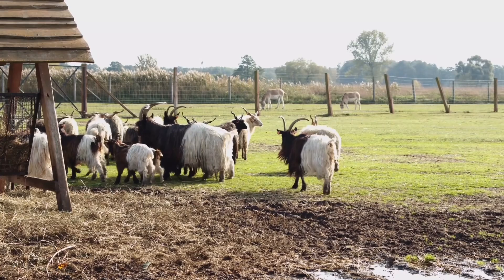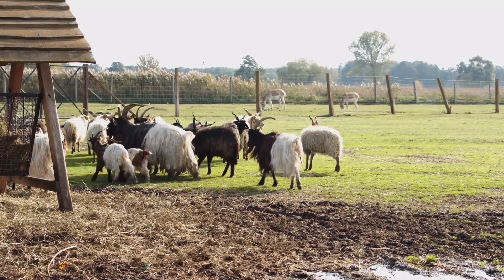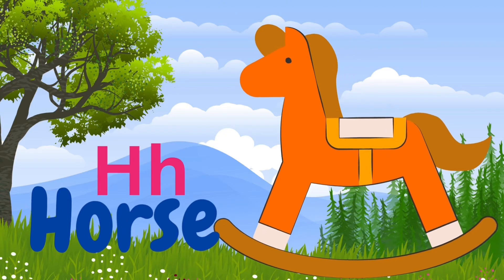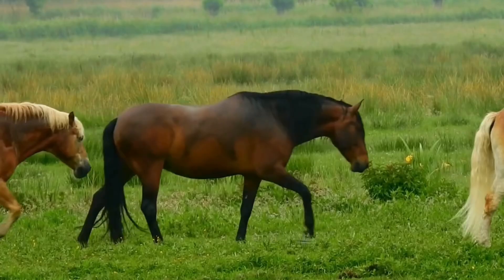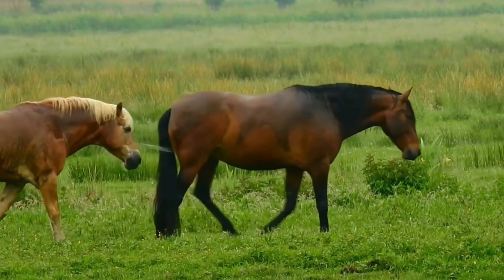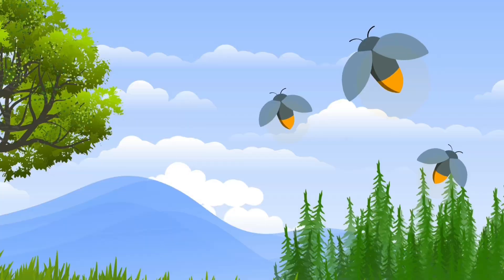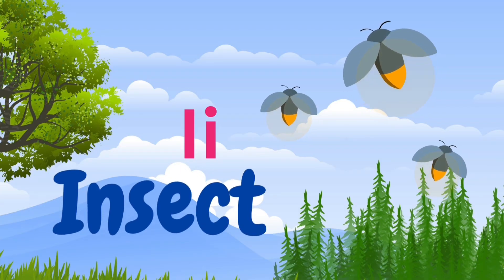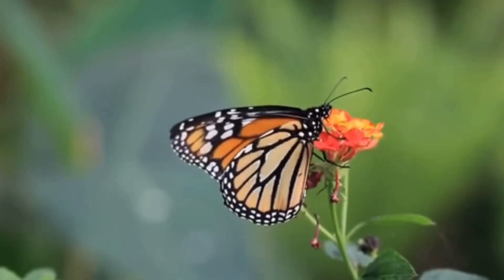ABC song Alphabet song Nursery Rhymes for kids Fun learning videos from Angel Words Alphabet song AB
ABC Song | Learn The ABCs | The Alphabet Song For Kids | Kids Songs

Now I know my ABCs.

Abc animals alphabet song cocomelon
Abc song
Abc sounds
Abc cartoon
Abc news live
Abc phonics
Abc Cocomelon
Abcd song
Abc animal song
Abc animal zoo
Abc animal cartoon
Abc animation video
Abc anik
Abc animals name
Abc animal train

ABC Song with Balloons and Animals | CoComelon Nursery Rhymes & Animal Songs

ABC Phonics Song - Toddler Learning Video Songs | A for Apple | Learn Phonics Sounds of Alphabet

ABCDEFG won't you learn to sing with me! Have fun learning the alphabet with JJ and all of his CoComelon buddies! In order to play and learn together, JJ, Boba, TomTom and Emmy inflate balloons with alphabet letters on them.

A!
B!
C!
D!
E!
F! G!
H! I!
J!
K!
L!
M!
N!
O!
P!
Q! R!
S!
T!
U!
V!

A For Apple B For Ball I Abcd Song I Abcd Rhymes I Abc Song Nursery Rhymes I Happy Bachpan

अ से अनार | a for apple | abcd | phonics song | a for apple b for ball c for cat | abcd song | 100M

Learn Alphabet Train Song - 3D Animation Alphabet ABC Train song for children

ABC - Alphabet Song - ABC Song - Collection - KIDspace Studios 2023

ChuChu TV Classics - Phonics Song with Two Words | Nursery Rhymes and Kids Songs

Aa se aam,Aa se anar,Aa se aam#कसेकबूतर

a for apple, b for ball, ABCD song, abc phonics song,क से कबूतर, हिंदी वर्णमाला W! X!
Y! Z!

Color Balls & Sing a Song! | Finger Family Nursery Rhymes | Baby & Kids Songs

"Fun Learning with ABC Phonics Songs: Teach Kids Sounds & Learn"

A is for Apple - ABC Song | Toddler Learning Video

ABC Alphabet Song For Baby: Fun Learning For Kids | DonoKids

Verse 3
Q, R, S, T, U, V , W , X , Y , Z
ABC Phonic Song for Toddlers , A for Apple , Learn ABC Song , Preschool learning video